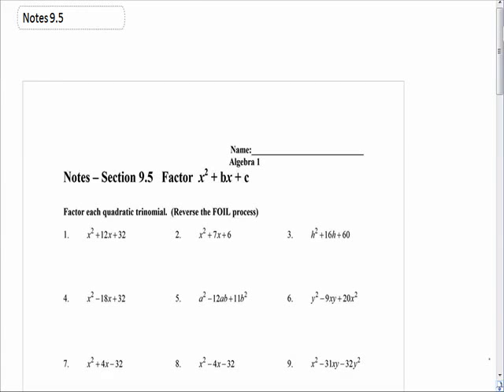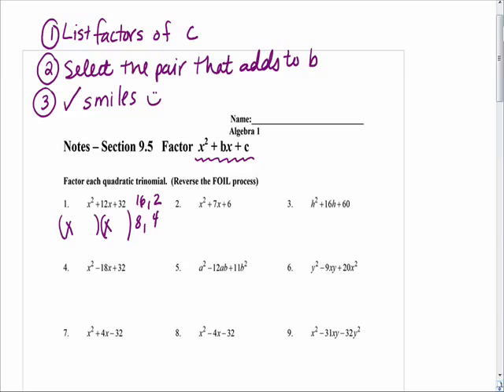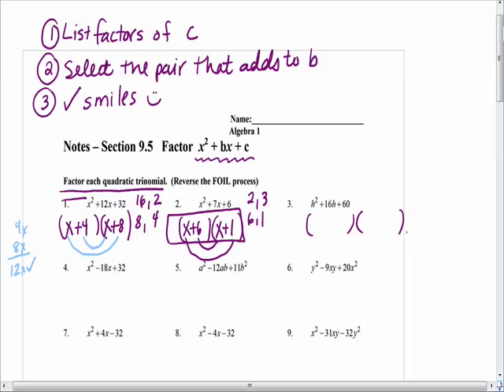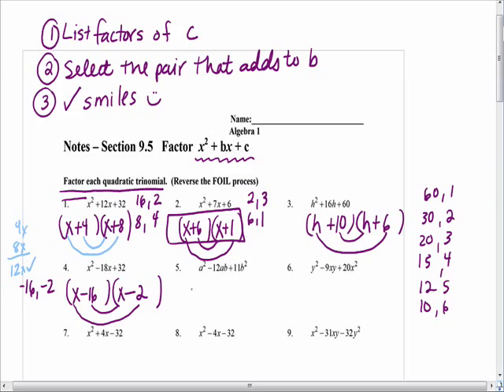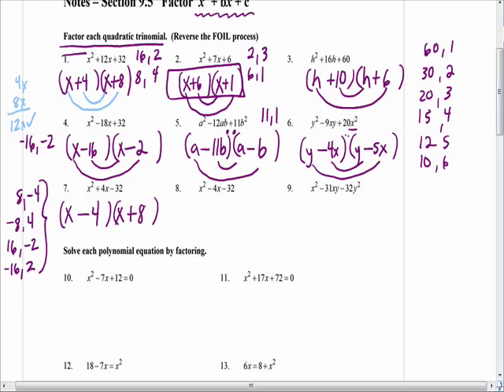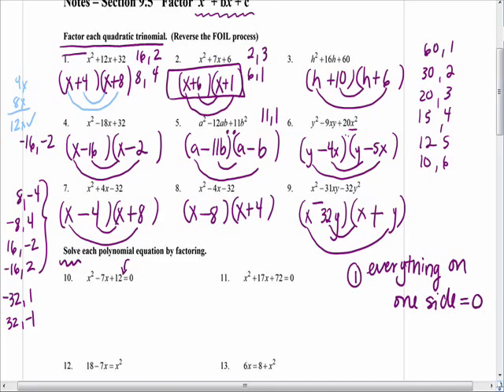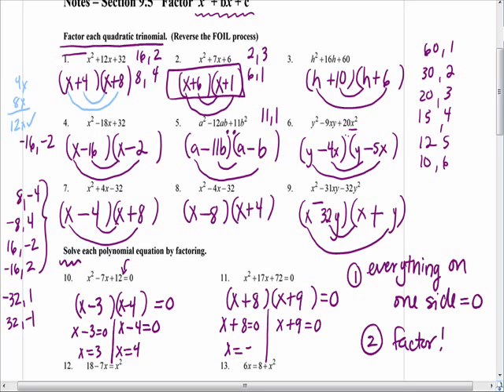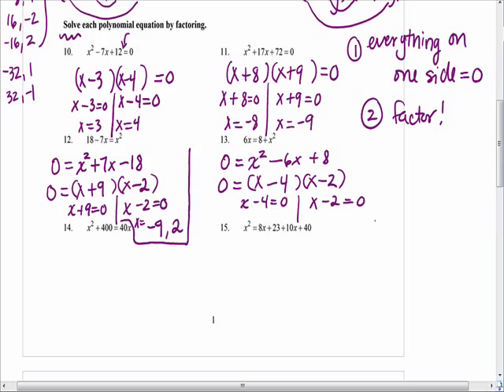Algebra Lesson 9.5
Algebra Lesson 9.5 Factoring Trinomials